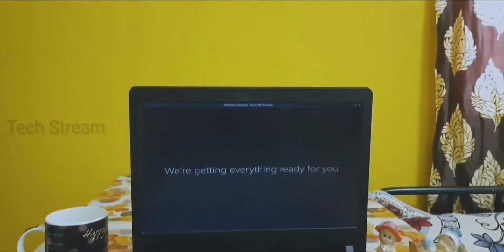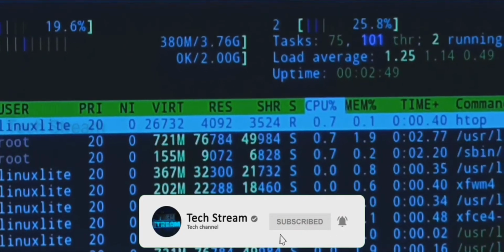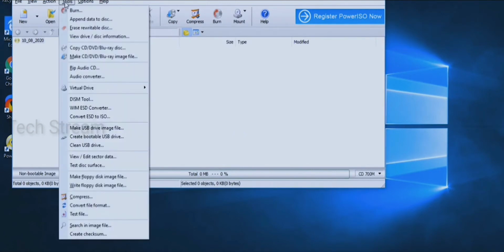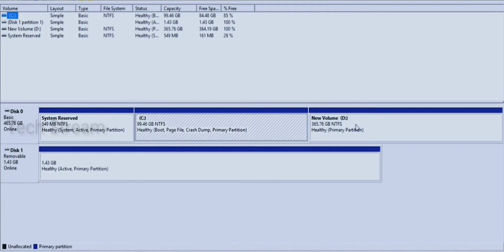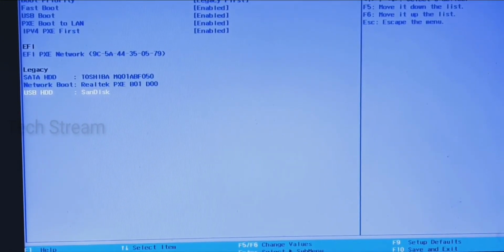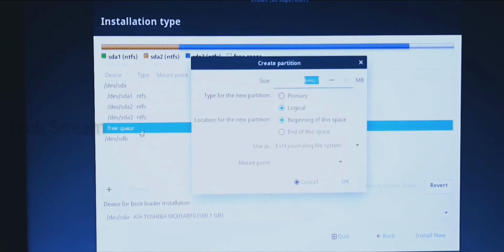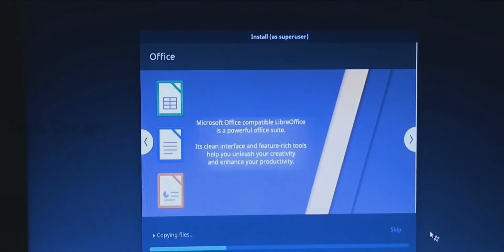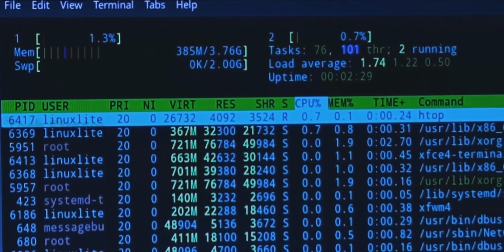Install lightweight, less resource consumption, fully featured Operating System for you PC.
In this video we compare Linux Lite operating system with Windows 10 and Ubuntu. This is  one of the best lightweight operating system for your low configured pc.